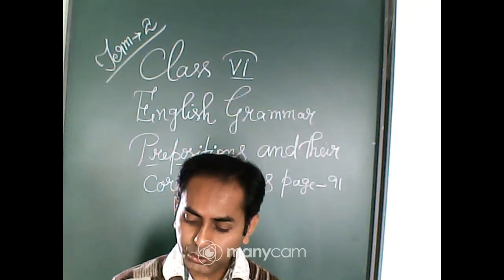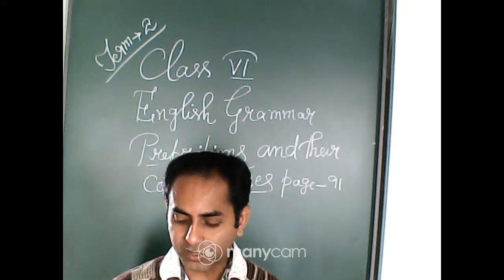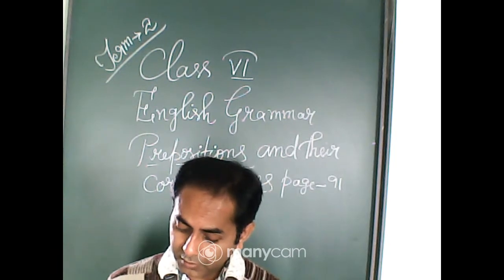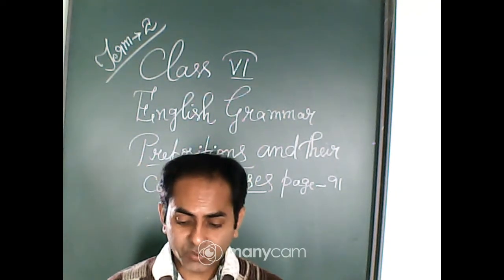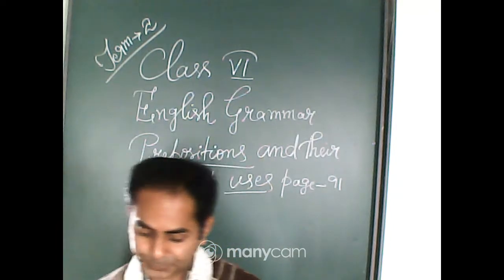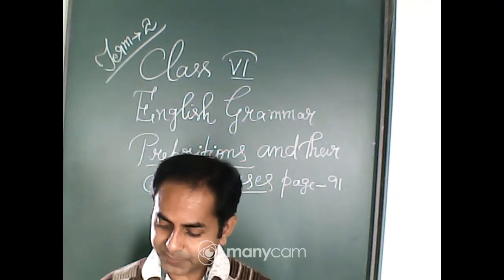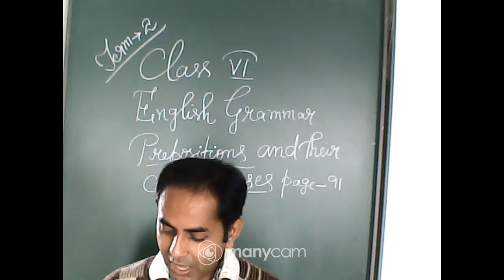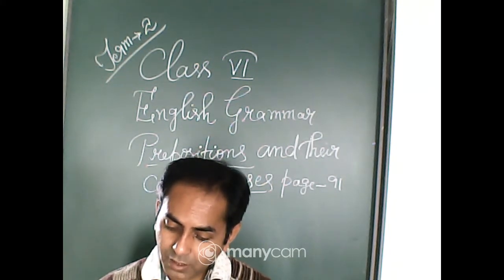CLASS : 6 SUBJECT : English Grammar (OFFLINE)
CLASS : 6
SUBJECT : English Grammar
TOPIC : Prepositions
TEACHER :Arnab Pramanik